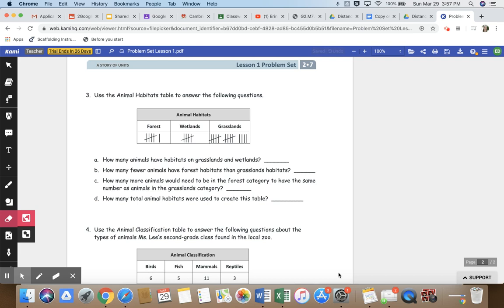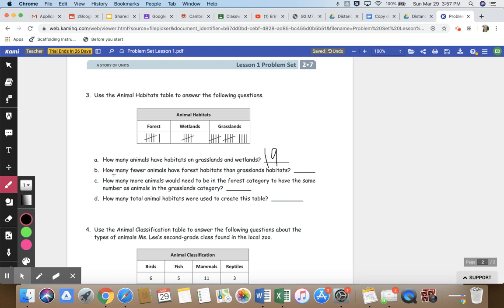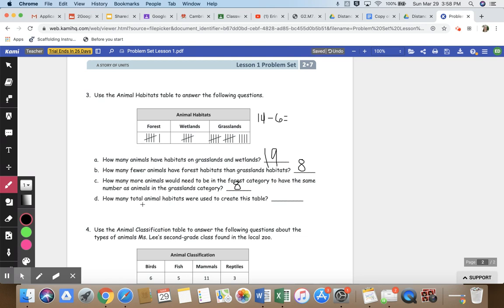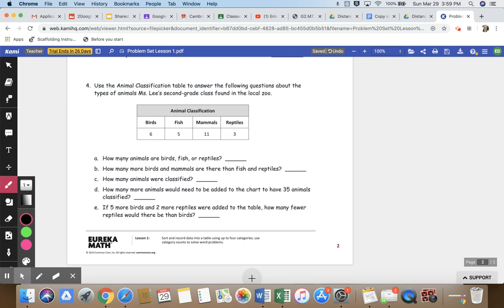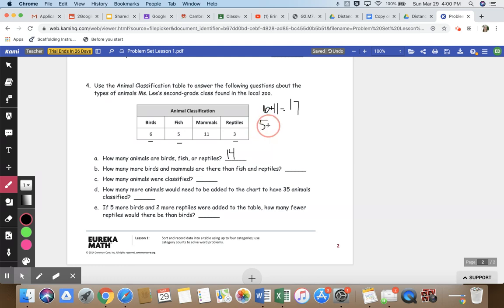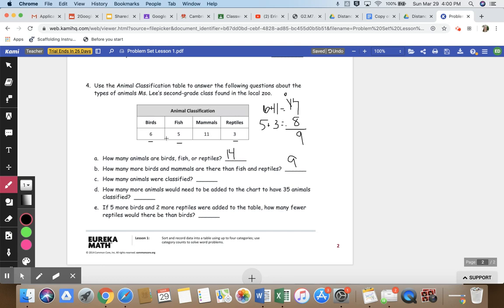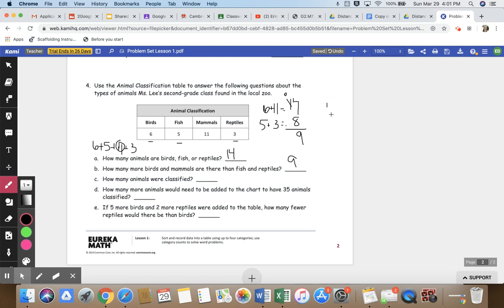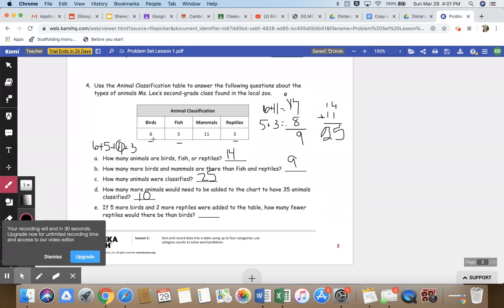Problem Set 1 (pg. 2)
Module 7, lesson 1 Problem Set (pg.1)